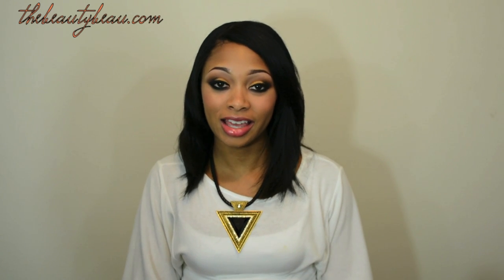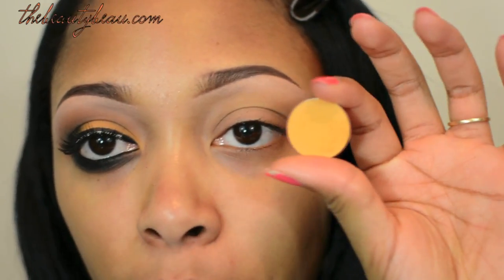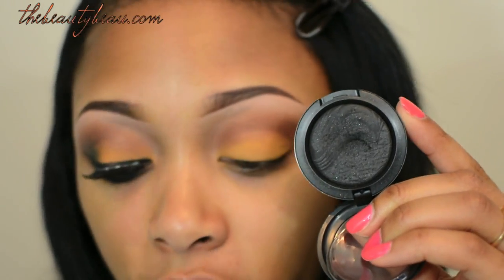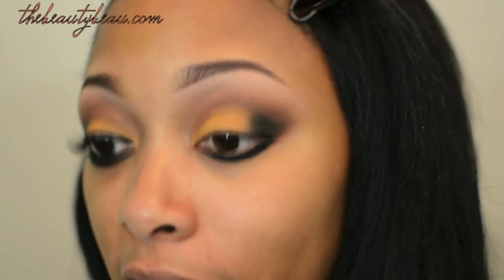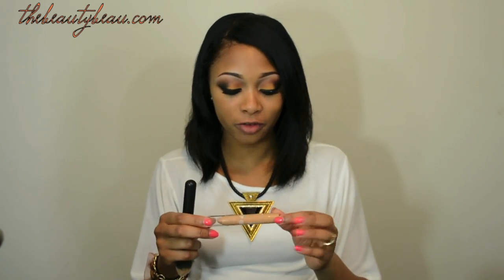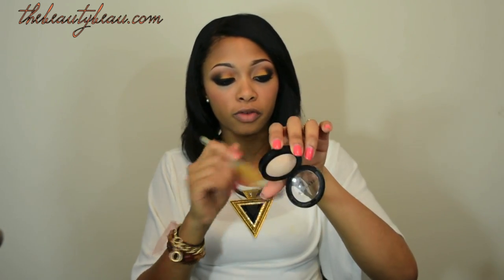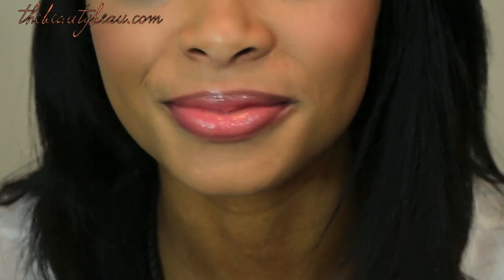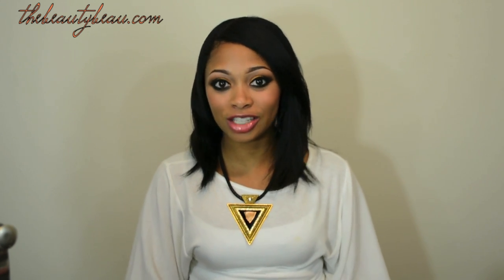Solar Power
kandiekanee

Items Seen in Video:
Top: Body Central
Necklace: Choies
Bracelets: Sweetness Sweets
Chain Bracelet: Jewelry Factory